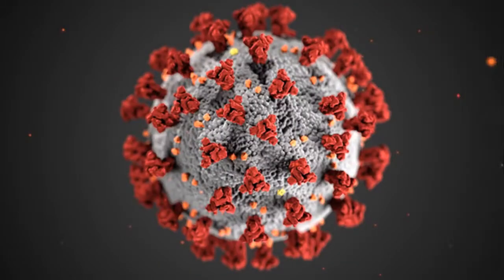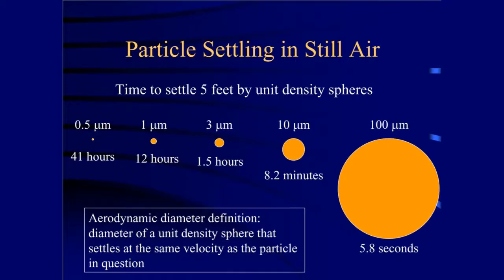Masks- How do they work??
This video is part of a project completed for a Servant Leadership class at Southern Connecticut State University. I go into the basics of small scale interactions that occur at the microscopic level when disease transmission particles try to pass through a mask.

Sources

Radonovich, Lewis J, Simberkoff, Michael S, et al. "N95 Respirators vs Medical Masks for Preventing Influenza Among Health Care Personnel: A Randomized Clinical Trial." JAMA : The Journal of the American Medical Association 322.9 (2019): 824-33. Web.

MacIntyre, Chandini Raina, Chughtai, Abrar Ahmad, Rahman, Bayzidur, Peng, Yang, Zhang, Yi, Seale, Holly, Wang, Xiaoli, and Wang, Quanyi. "The Efficacy of Medical Masks and Respirators against Respiratory Infection in Healthcare Workers." Influenza and Other Respiratory Viruses 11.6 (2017): 511-17. Web.

Xie, Xiaojian, Li, Yuguo, Sun, Hequan, and Liu, Li. "Exhaled Droplets Due to Talking and Coughing." Journal of the Royal Society Interface 6.Suppl_6 (2009): S703-714. Web.

Bartoszko, JJ, Farooqi, MAM, Alhazzani, W, Loeb, M. Medical masks vs N95 respirators for preventing COVID‐19 in healthcare workers: A systematic review and meta‐analysis of randomized trials. Influenza Other Respi Viruses. 2020; 14: 365– 373.

Kucharski, Adam. (2020). The rules of contagion: Why things spread - and why they stop. New York, NY: Basic Books.